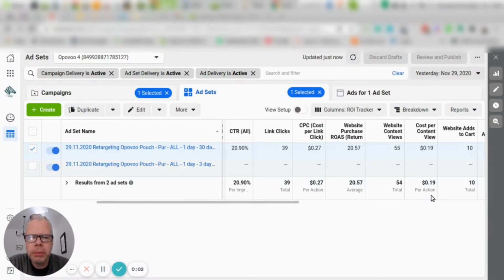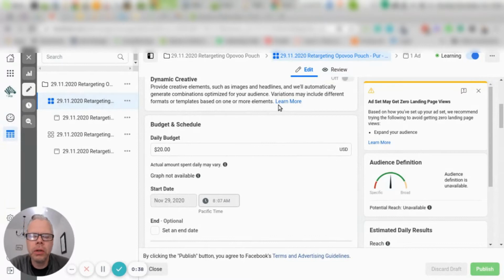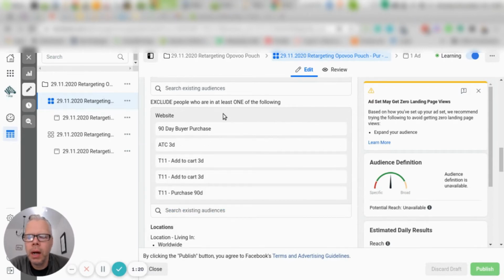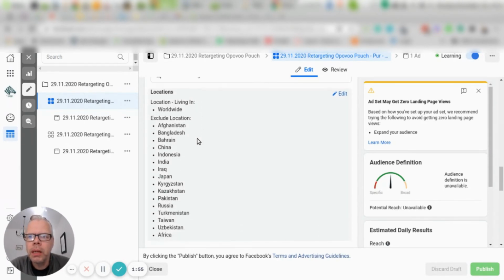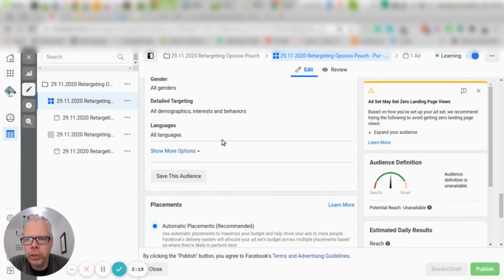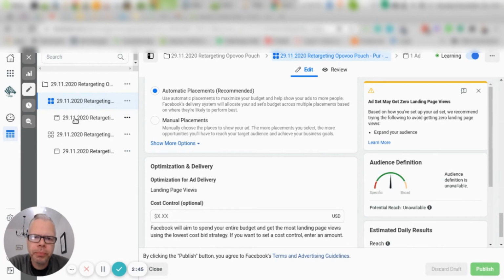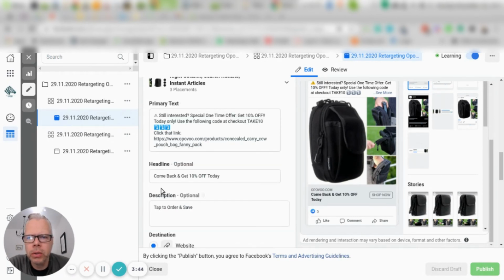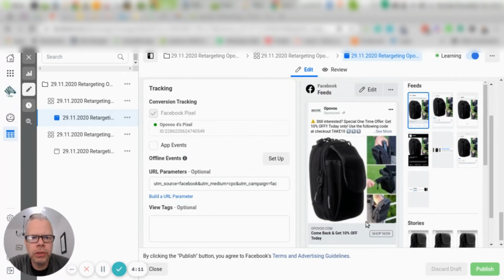Winning Facebook Retargeting Ad Setup (2021)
In this video, I will show you the winning Facebook retargeting ad setup that I am using for years.

If you are running a Shopify store then you need to watch this video. It's a must if you are trying to optimize your ecommerce business.

🎯 Join my Ecommerce Success Implementation Program and become a Case Study
I’m looking for 5 more motivated Shopify store owners who want to scale their ecommerce business for maximal sales & profit in less than 90 days. If you'd like to work with me on your store's scale plans. I can shoot over all the details now

I help Shopify store owners scale their ecommerce business for maximal sales & profit. Learn how to take the guesswork out of optimizing your online business and get clarity on how to reach the next level of growth. Optimize, automate & sell more with less work.